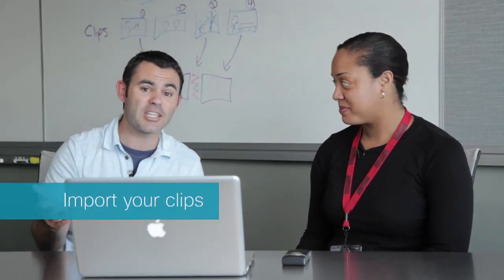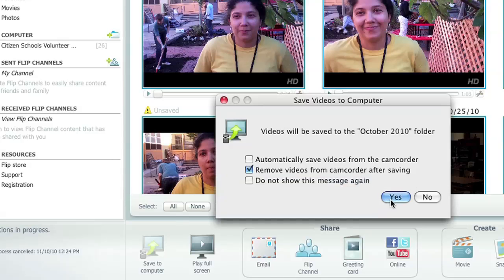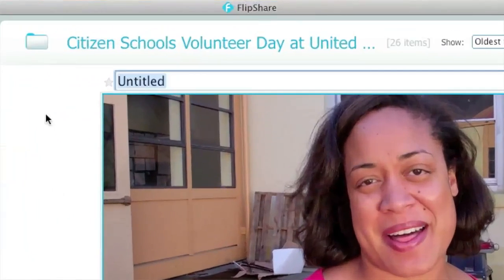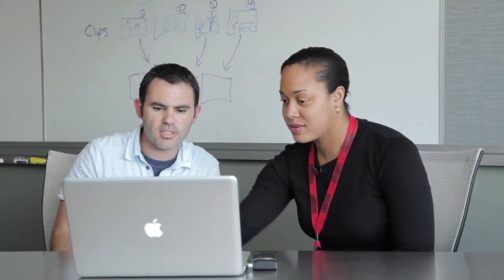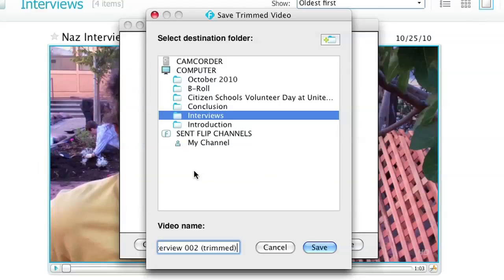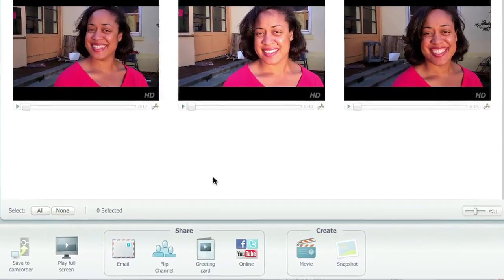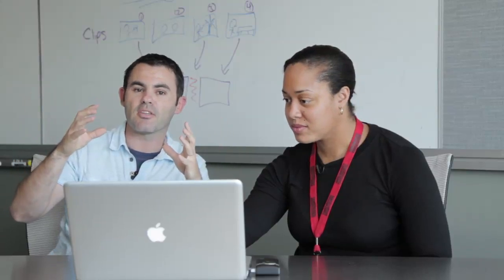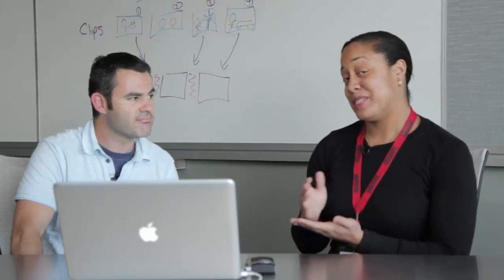Nonprofit Video Toolkit - Part 4: Editing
The Cisco nonprofit video toolkit was designed to help nonprofit and charitable organizations tell great stories about their work using Flip video cameras.

This, the fourth video in the Flip for Good series, teaches the basics of editing your footage using Flipshare - how to import, name and trim your clips, and how to edit them together to make a polished piece.

Find out more about the Flip for Good program and how your nonprofit can get access to our 2 for 1 pricing on Flip video cameras